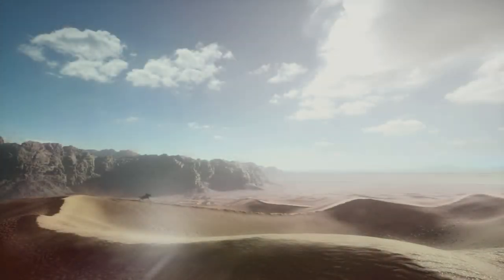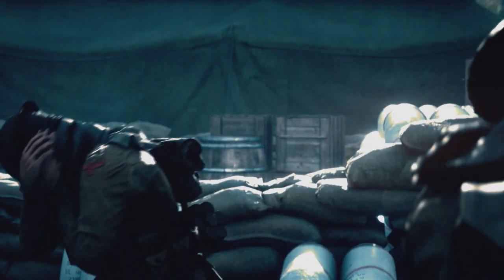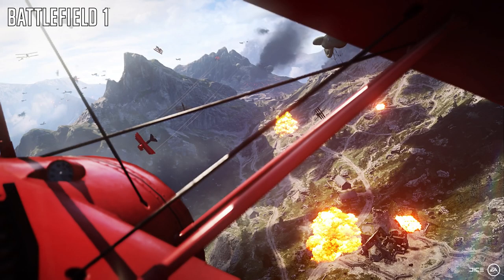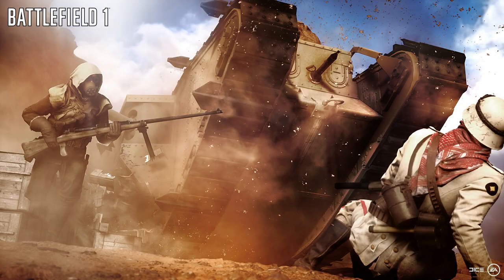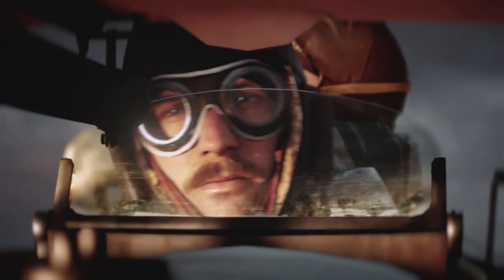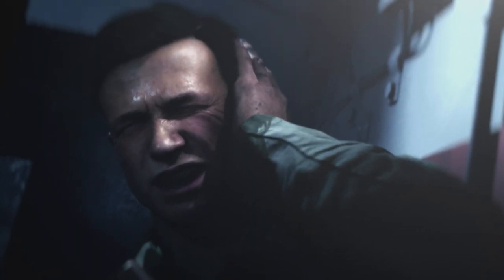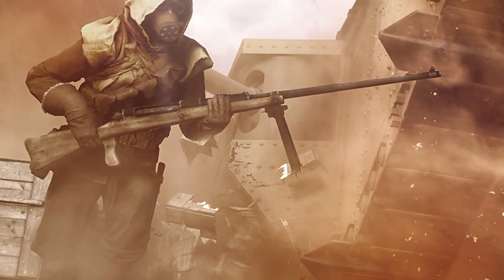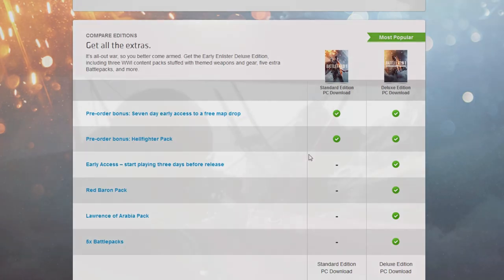Battlefield 1 - In Depth Analysis + Trailer Breakdown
Battlefield 1 In depth analysis and trailer breakdown with lots of behind the scenes details and information! - CHEAP GAMES - Luetin video FlakFire video

Battlefield 1